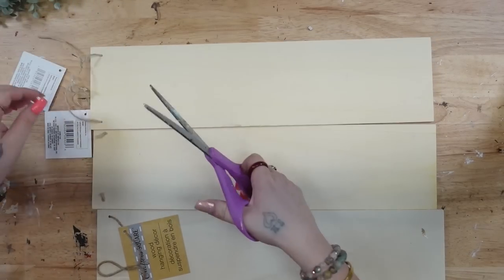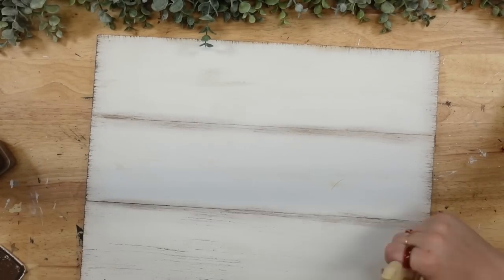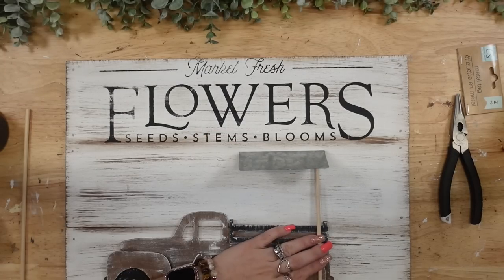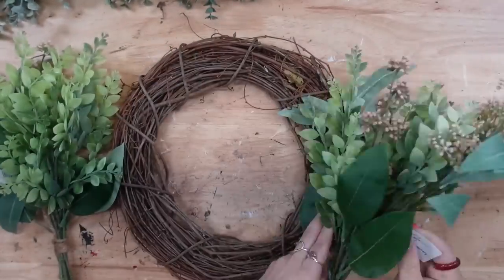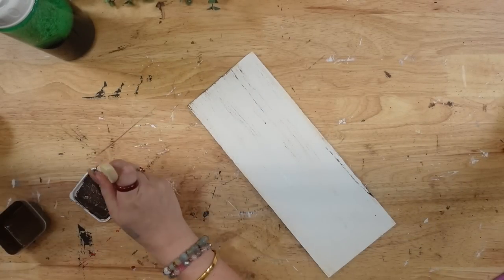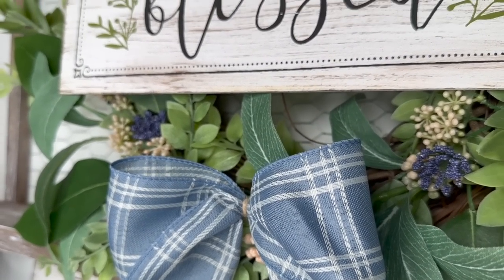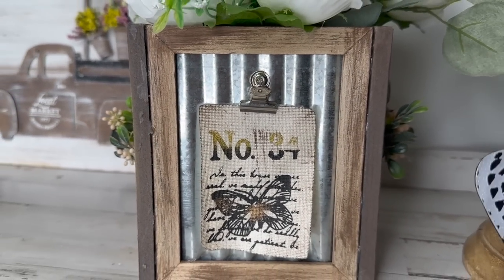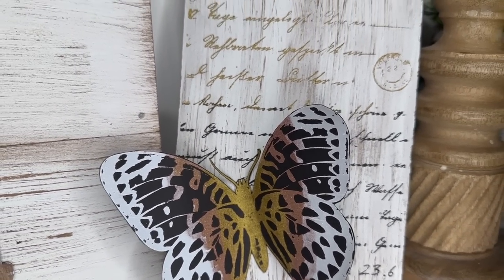HIGH-END DOLLAR TREE FARMHOUSE SPRING DECOR DIYS | DOLLAR TREE SPRING DECOR ON A BUDGET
In todays video, I am bringing you several Dollar tree Spring Farmhouse High end diys using budget friendly items that are also super easy to make!

xoxo~ Melissa